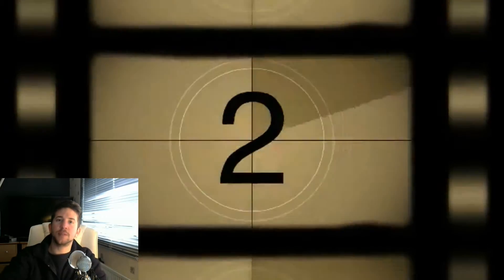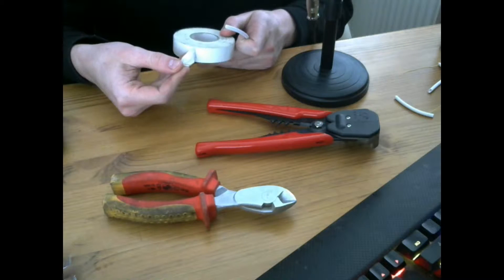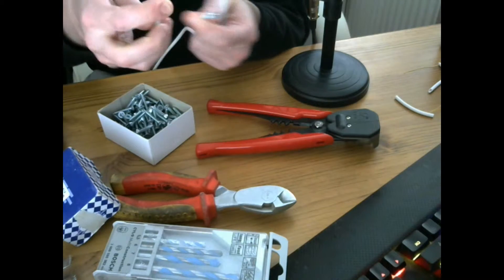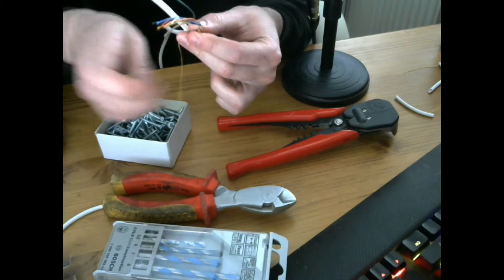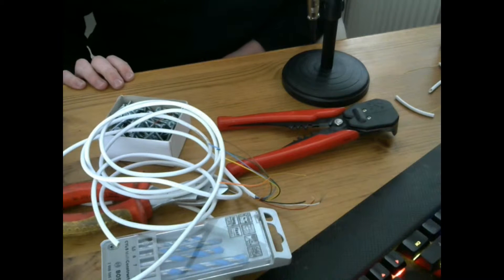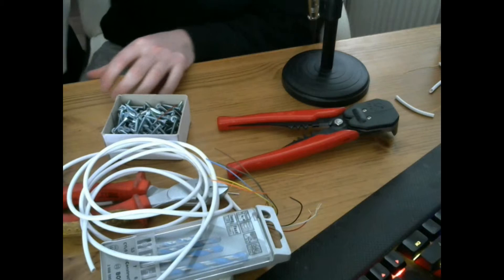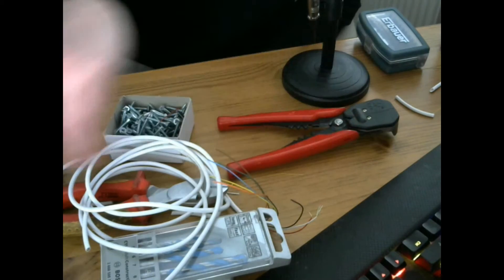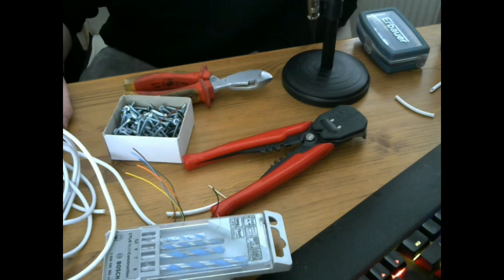Alarm Tech- Basic Tools for Installation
Tool guide on what tools to have for installation of alarm systems. Some tools are niche and not included.
For best screwdriver sets use 'Insulated' These will be rated to 1000VAC and are noticeable by having no metal showing on the shaft only plastic with metal core. See recommendation for types. Ensure the set has a posi drive (various sizes) looks like a phillips ( + ), but has flares coming off) A flat blade (various sizes( - ))

Screws and Wall plugs (1 inch 8's, 1.5 inch 8's)

Practice stripping cables, especially if using cutters!